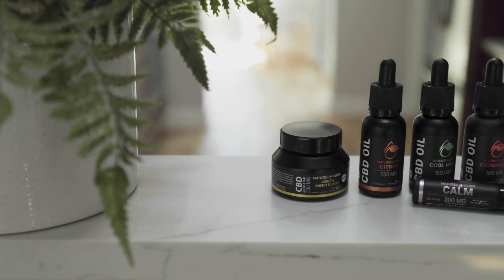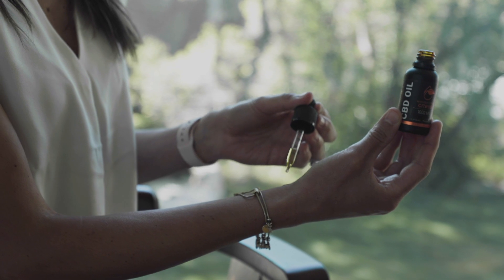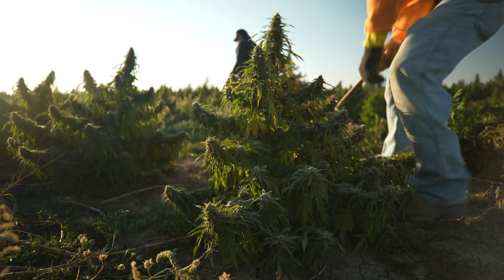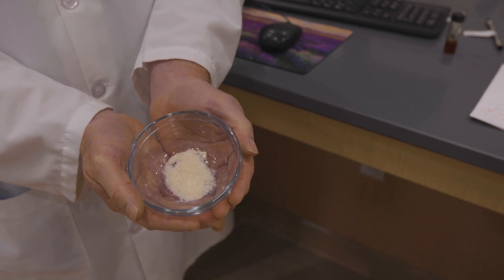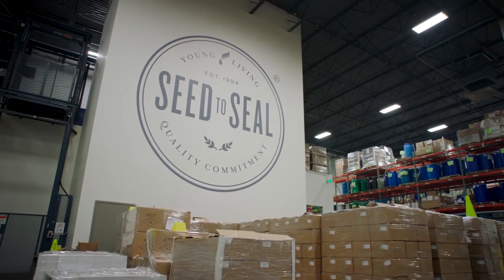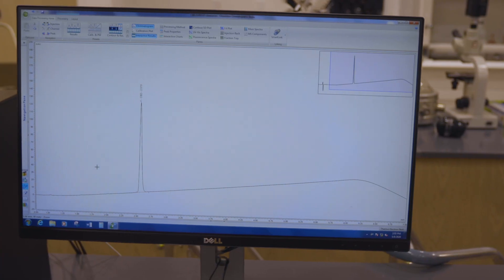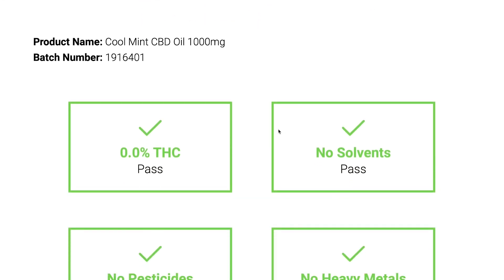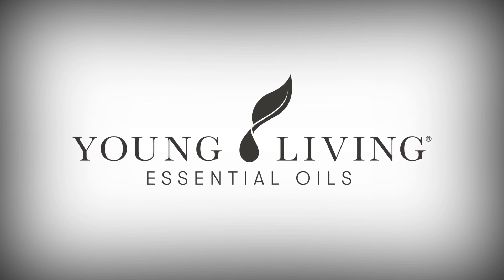CBD 101: Why Smart Spectrum CBD? | Young Living Essential Oils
The type and the quality of the CBD you use makes a huge difference in how it benefits you. At Nature’s Ultra, we’ve created our own unique Smart Spectrum™ CBD. Discover what Smart Spectrum CBD is, why it matters, and how it works in our products.